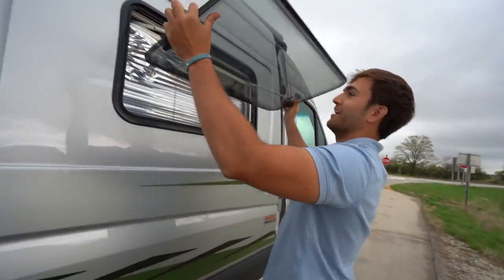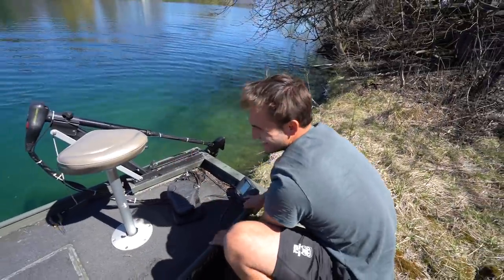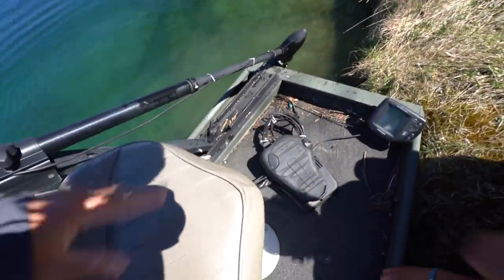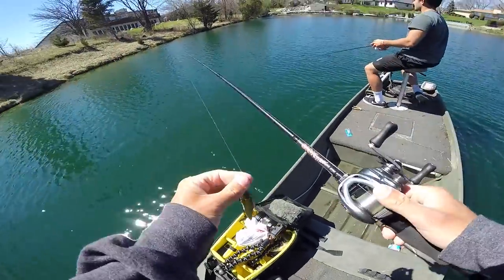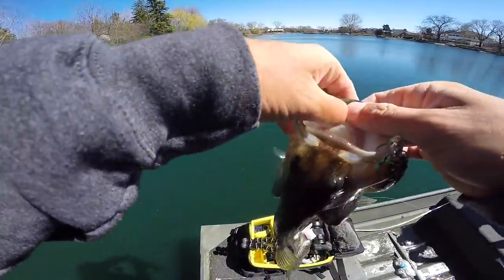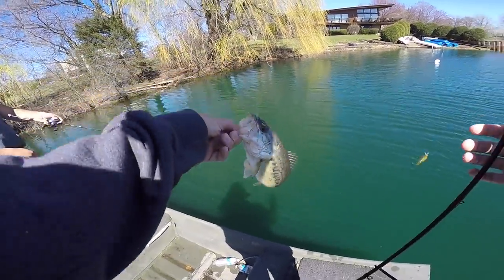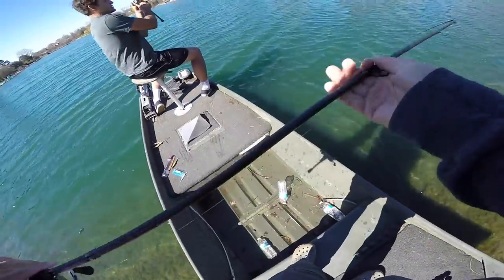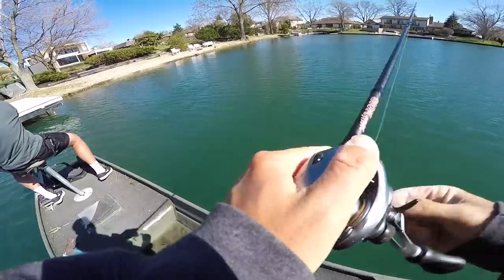Expensive VS Cheap Jerkbait (Super Clear)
Sorry for the audio being a little fuzy..Mike was messed up bit will be fixed in next video! Thank you guys so much for watching,
AP

CHECK OUT —— Social Medias
Twiter- alexperic3
Facebook - Alex Peric Fishing

Camera Gear!
— Main Camera
— Main Lense
— B-Roll Lense
— Small Drone
— Favorite GoPro
— Favorite GoPro Mount
— GoPro Accessories
— Camera Bag